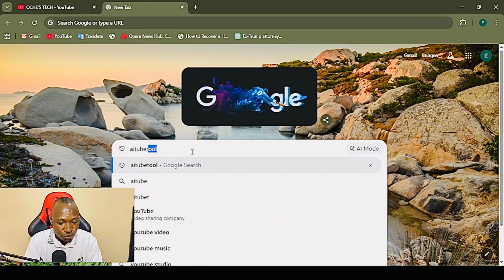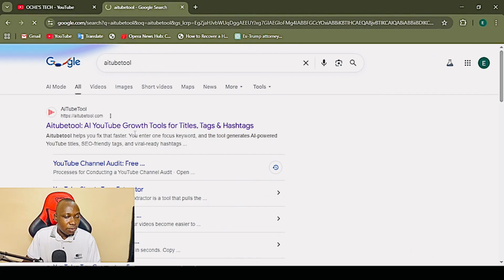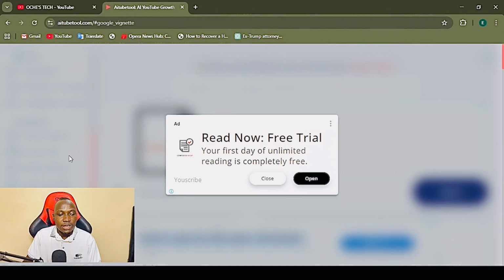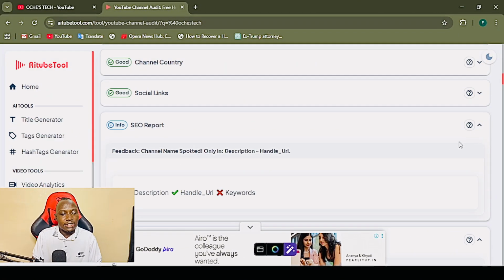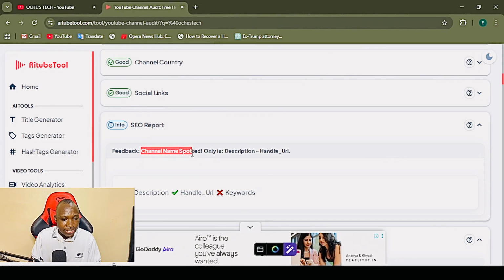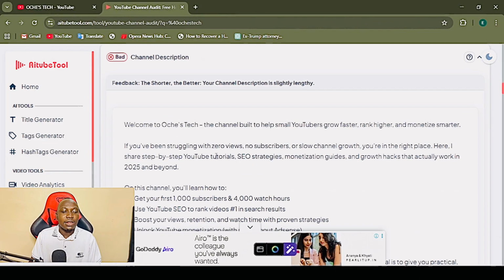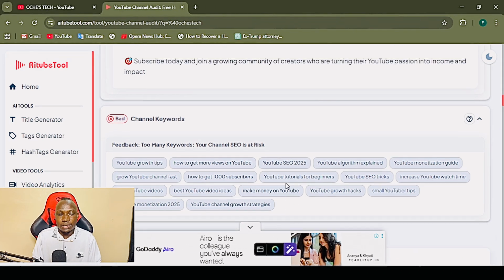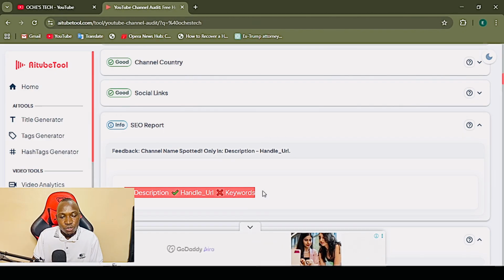My YouTube Channel Was Dying, This Exact Fix Brought It Back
My YouTube channel was losing momentum, and my views were dropping. In this video, I show you the exact changes I made to revive my YouTube channel and get it moving again.

You'll learn how to identify why a YouTube channel is losing views, what to change when your videos stop getting recommended, how to improve your content strategy, and how to give a struggling channel a better chance of reaching the right viewers.

If your YouTube views have dropped, your channel has stopped growing, or you're struggling to get consistent views, this video will give you practical YouTube growth strategies you can apply to your own channel.

Watch until the end to see exactly what I changed.